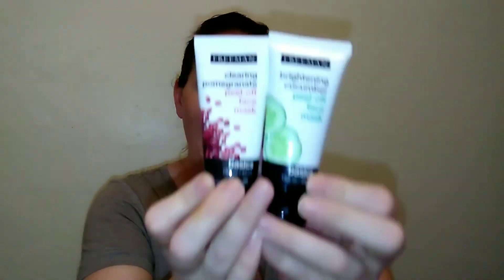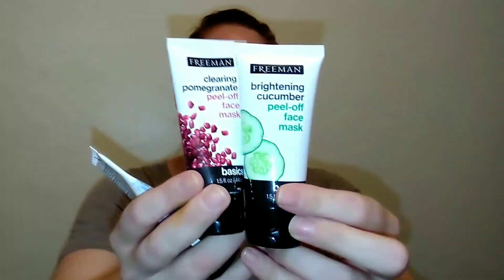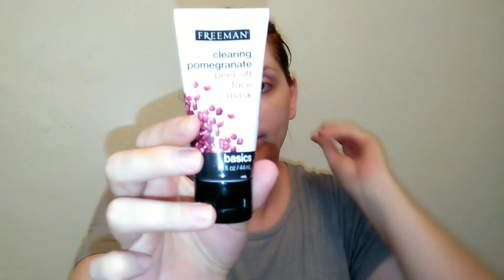Freeman Basics Face Mask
I can't believe these Freeman masks were at Dollar Tree. I love Freeman masks. But are these ones as the original?